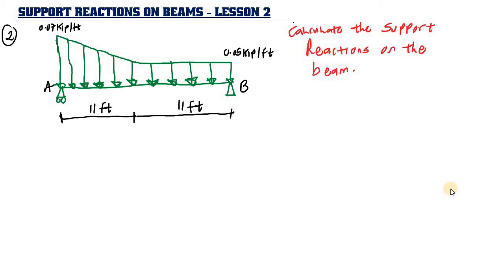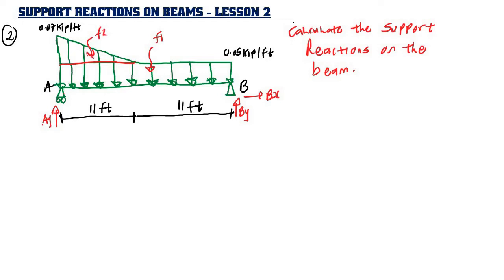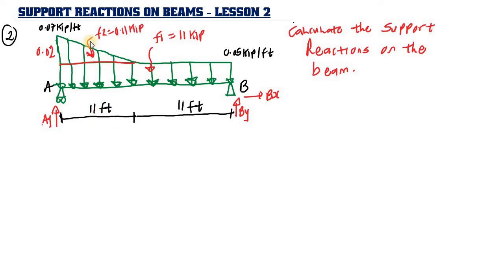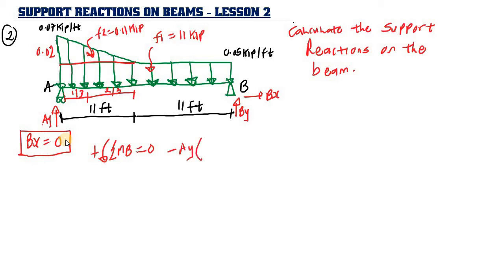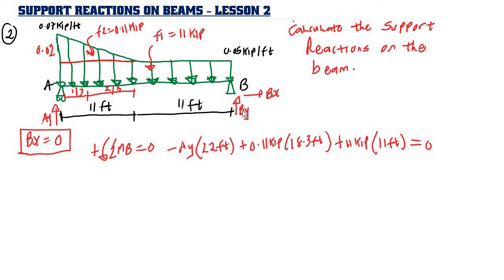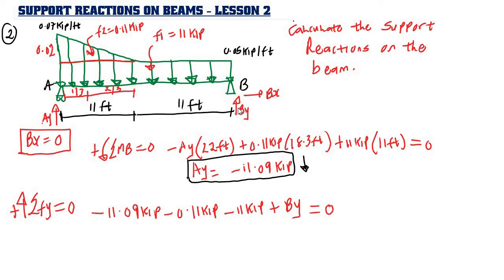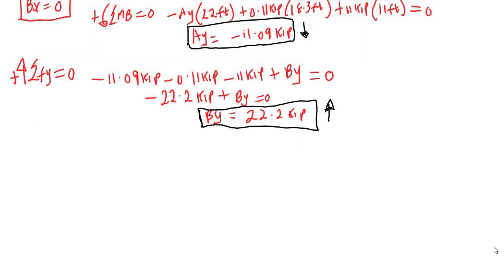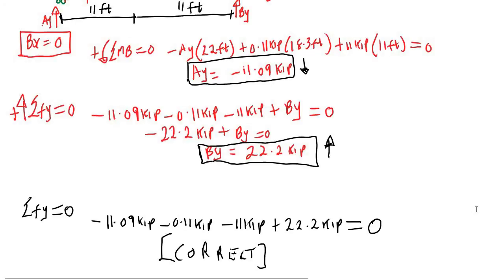How to Find Support Reactions of Beam: More Examples (Lesson 2)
This video shows How to find Support Reactions of Beam.To find the support reactions of any beam, first you need to take the summation of moment at any point equal to zero. We discussed a beam with Rectangular and Triangular distributed loading.